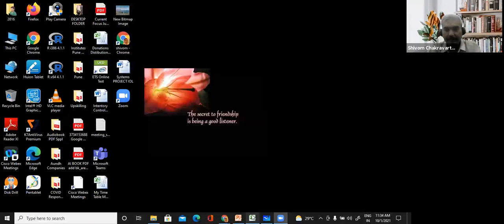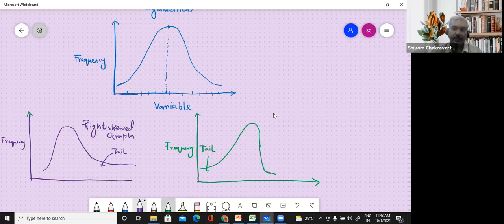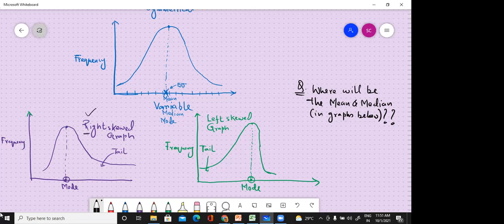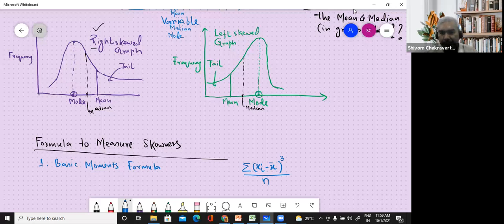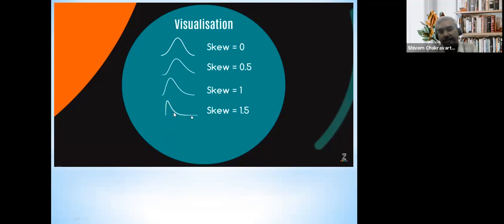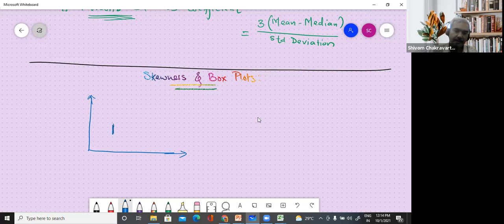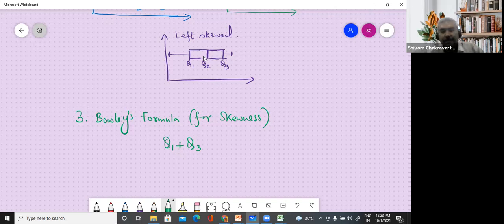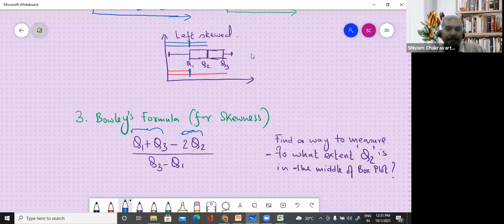4 Stats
4 Stats